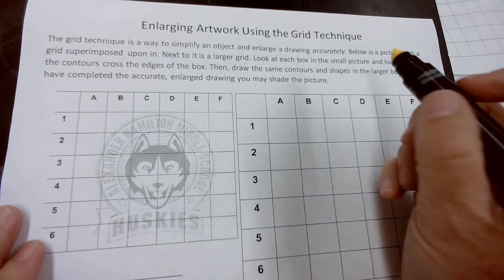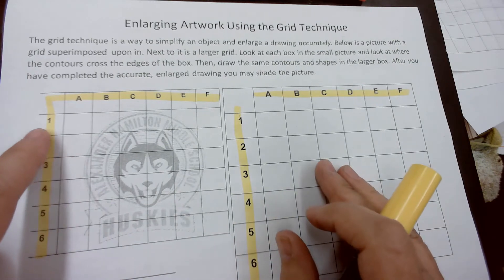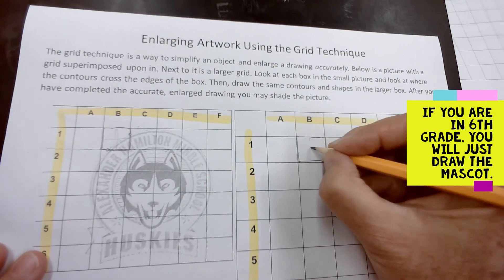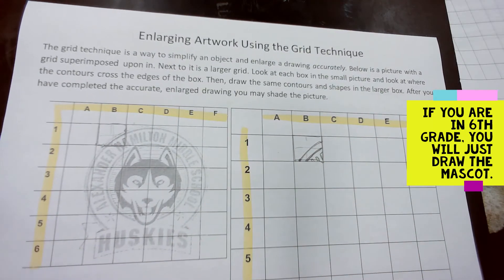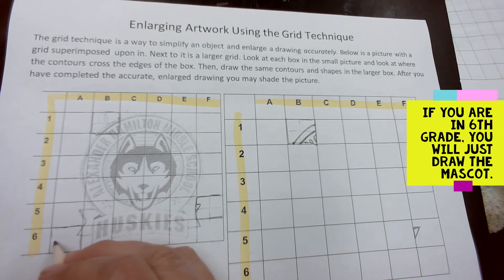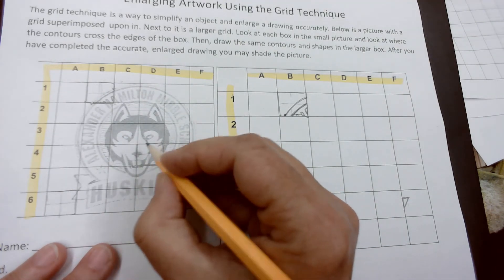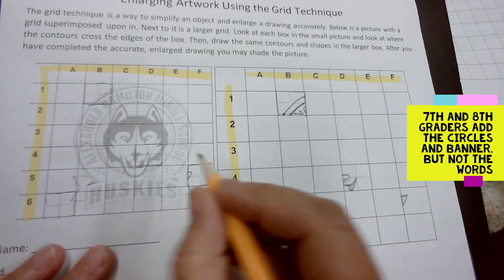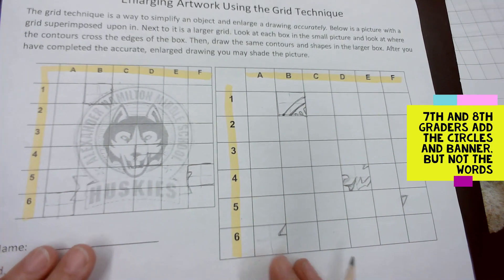Grid Technique Husky Mascot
The Grid Technique